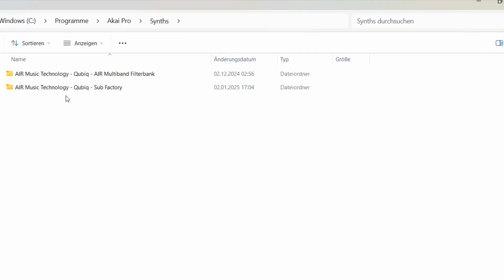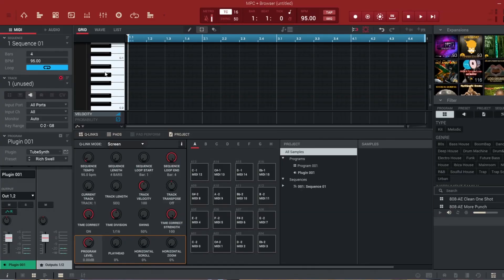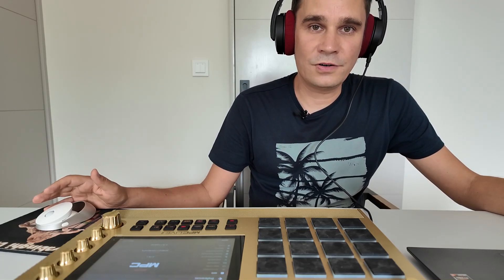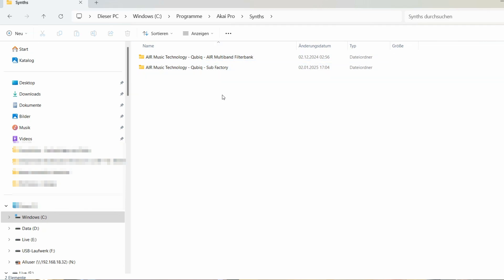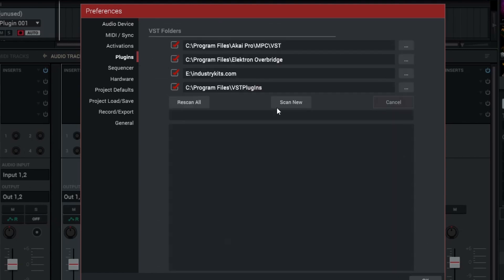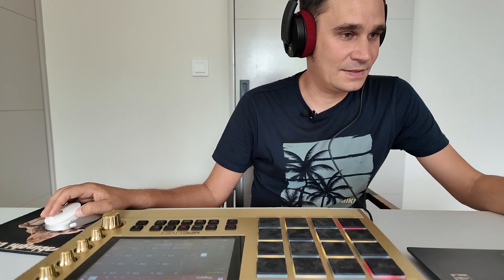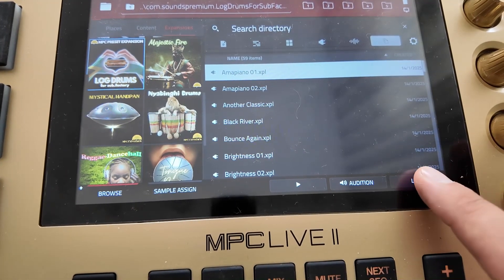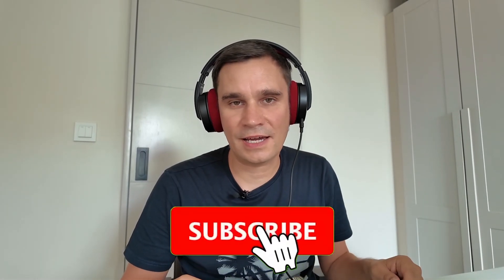MPC Software Not Recognizing Air Plugins? Try This Fix in 5 Minutes!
Air Music Plugins Not Working in MPC? Here’s the Fix!

You need Virtual Instruments for your DAW? Check this

Die neue MPC Masterclass ist da. Sichert euch jetzt euren Zugang zum Einführungspreis